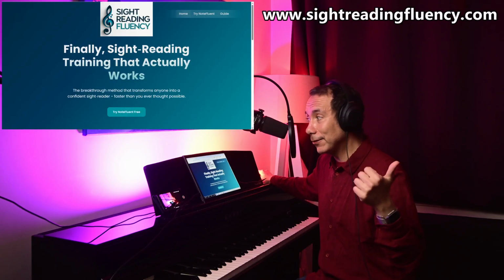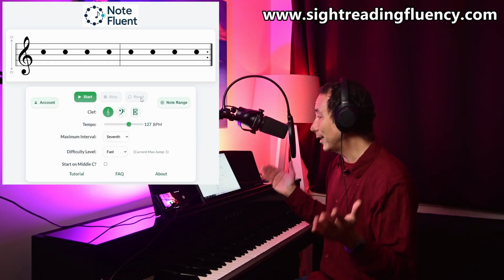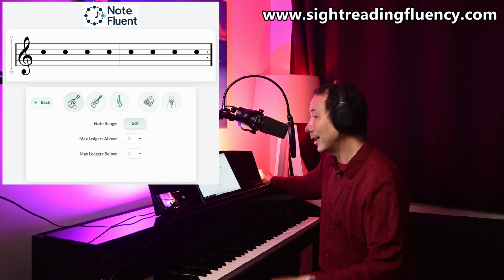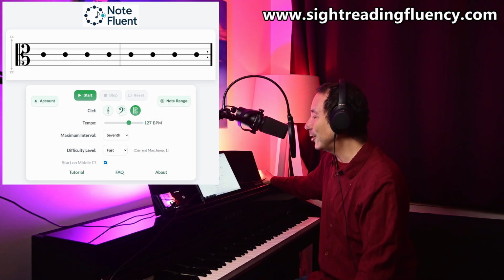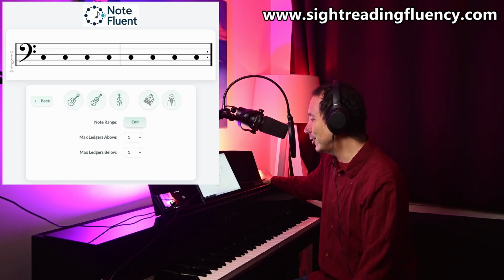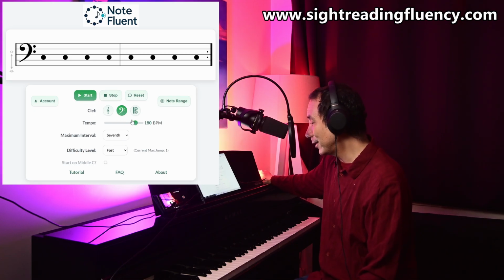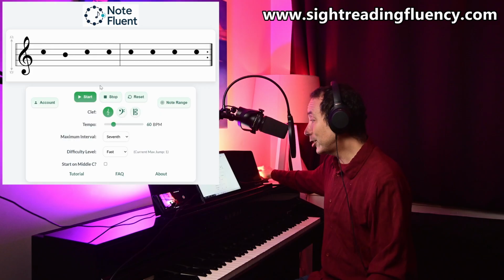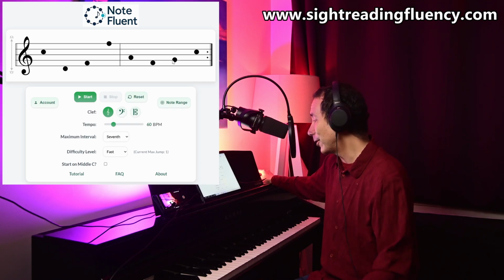🎵 Notefluent Quick Start Guide: Unlock Your Sight-Reading 🗝️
Ready to master sight-reading? This video is your quick-start guide to the NoteFluent app, a free tool to help you read music fluently on any instrument.

I'll walk you through the essential first steps, from initial setup to starting your first practice session.

00:00 - Welcome & Where to Find the App
00:26 - The First Thing You MUST Do (Sound Check!)
00:35 - Setting Up for Your Instrument (Piano, Guitar, Violin, Cello, Singing etc.)
01:10 - How to Use Clefs (Treble, Bass, and Movable C-Clef inc Viola)
01:31 - Customising Your Personal Note Range
02:08 - Setting Your Tempo & Starting Practice
03:02 - A Must-Know Feature for Singers!
04:02 - How to Change Your Starting Notes
04:16 - Why You Should Create a (Free) Account

Whether you're a complete beginner or an advanced musician looking to sharpen your skills, this guide will get you up and running in minutes.

NoteFluent is designed for all musicians, including:
✓ Pianists (one hand at a time for focused practice)
✓ Guitarists, Violinists, and Cellists (with first-position quick presets)
✓ Viola Players (and other C-clefs)
✓ Singers (with vocal range quick presets and a starting note preview)